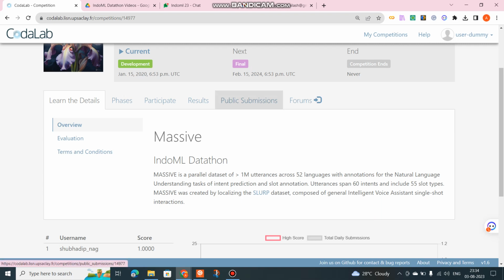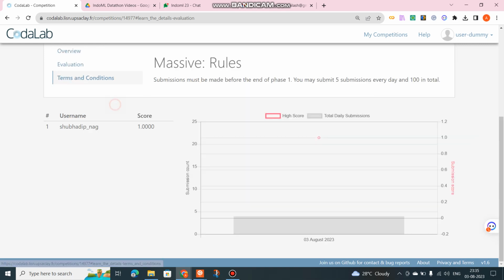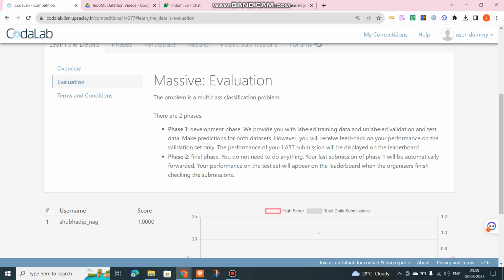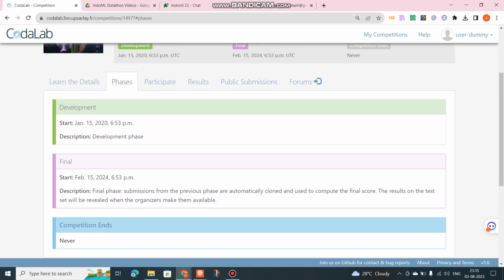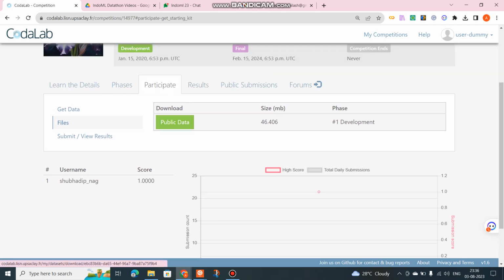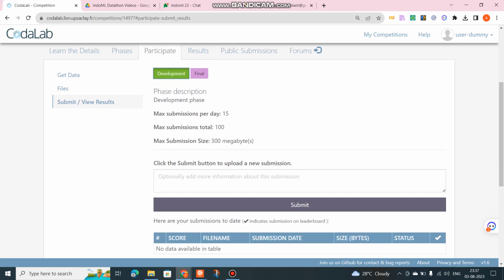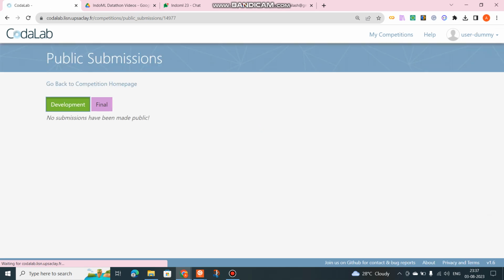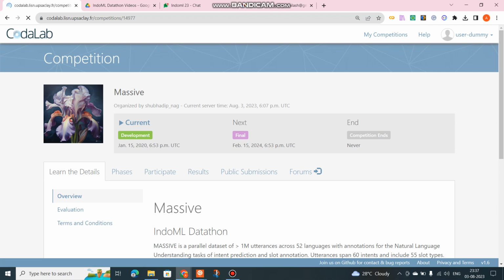IndoML different tabs in CODALAB